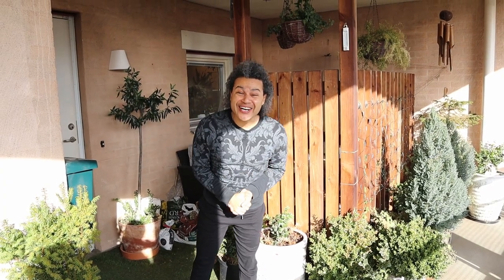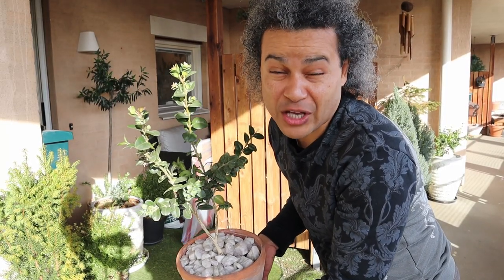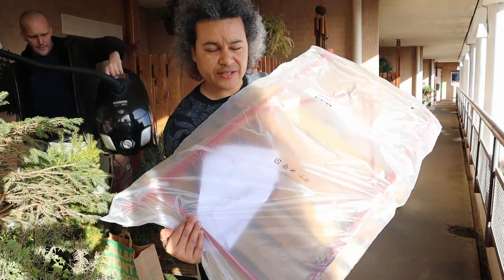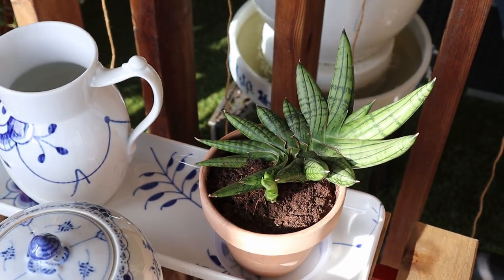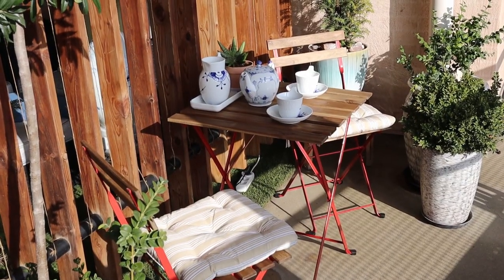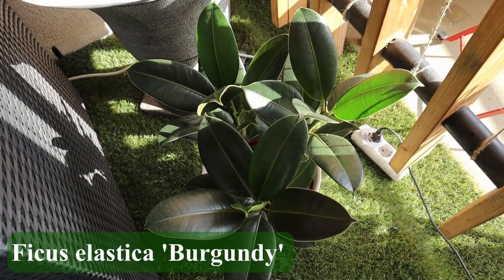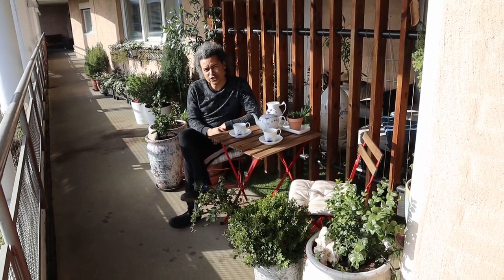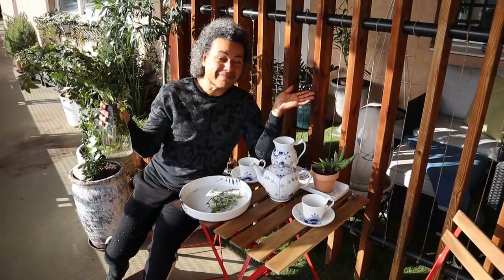Coffee Table & Outdoor Terrace Garden Makeover February 2021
It's time to make some changes to our Outdoor Terrace Garden that is in front of our apartment. So in this video, you'll get to see how everything looks before and after the changes. I have put the names of some of the plant you'll see. I've also put some of my houseplants outside to show you my idea for the warmer season to come. This video was made in February 2021, so too cold for houseplants to stay outside yet. We end up with two great seating areas, one in the shade and one in the sun, where we place our new red coffee table set from IKEA called Tärnö. I also explain how I propagate the Hedera helix (Ivy plants) I have growing all over. Enjoy seeing the process.